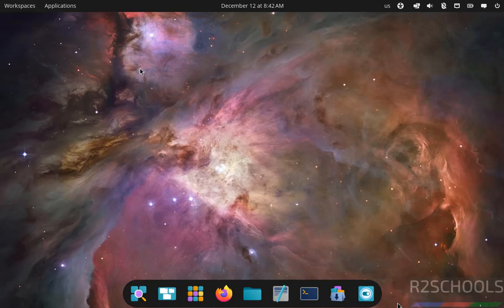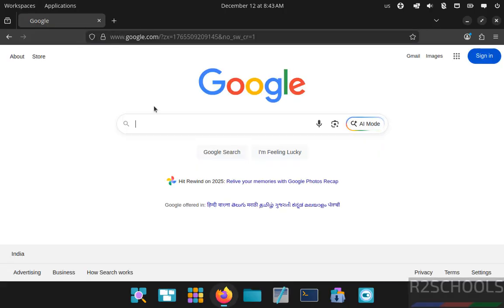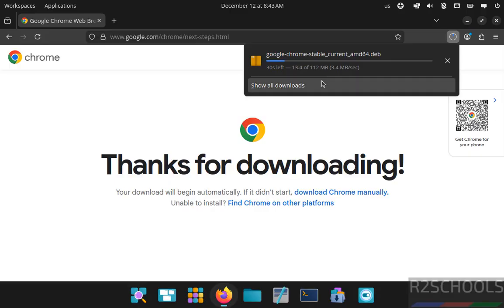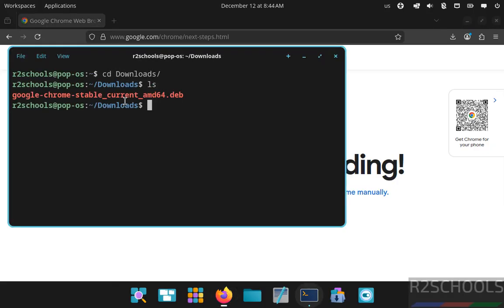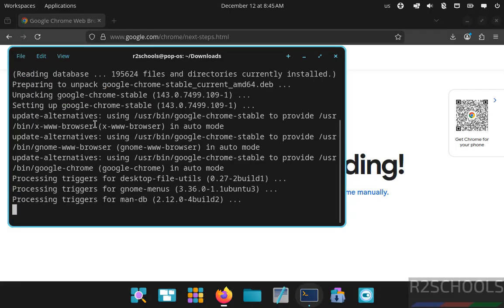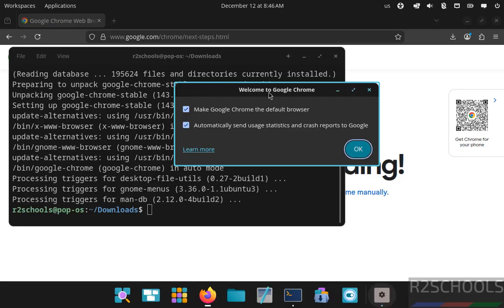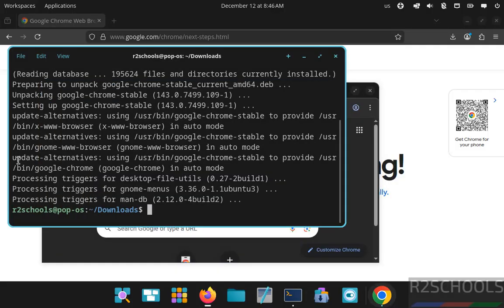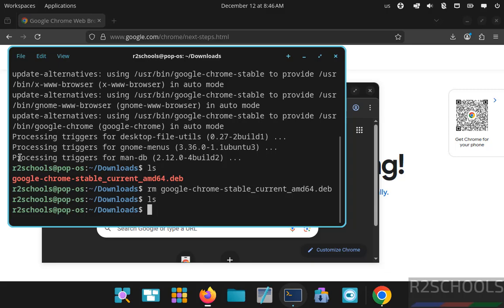Install Google Chrome 143 on Pop!_OS 24.04 LTS – FAST & EASY Guide!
Want the latest Google Chrome 143 running on your Pop!_OS 24.04 LTS system? 🚀
In this step-by-step installation tutorial, I’ll show you EXACTLY how to download, install, fix dependency issues, and set Chrome as your default browser — all in just a few minutes!

Whether you’re a beginner or a Linux pro, this guide covers:
✔️ How to download the official Chrome .deb package
✔️ How to install it using Terminal without errors
✔️ How to enable auto-updates for Chrome
✔️ How to fix installation failures or missing packages
✔️ Bonus: How to remove old versions & update to Chrome 143

This is the NEW 2025 updated method, fully compatible with Pop!_OS 24.04 LTS!
👉 Don’t miss this — Chrome 143 is faster, smoother & more secure than ever!